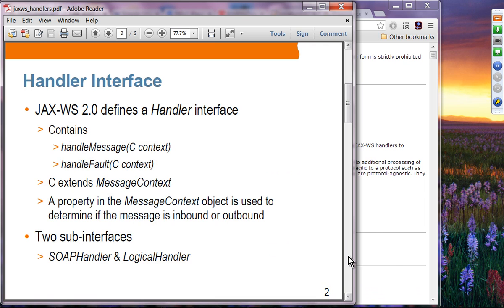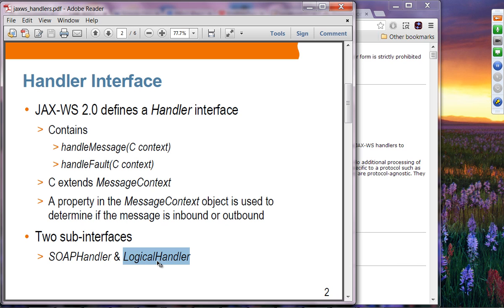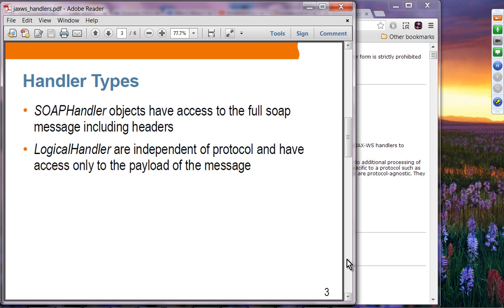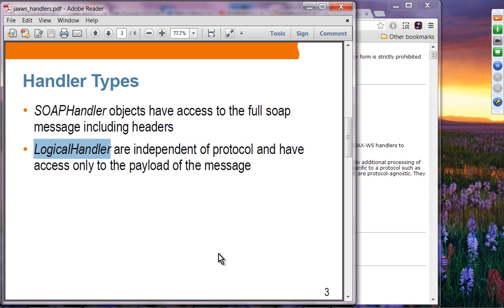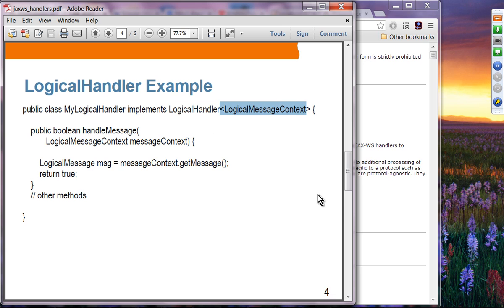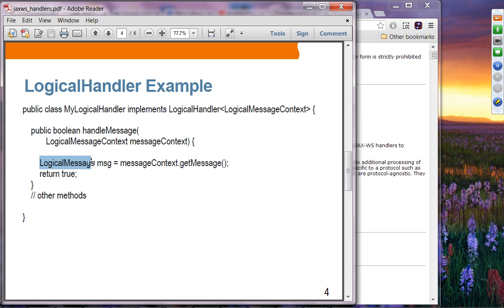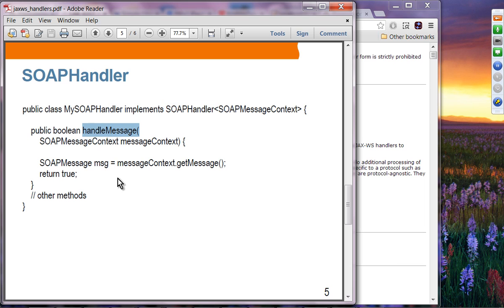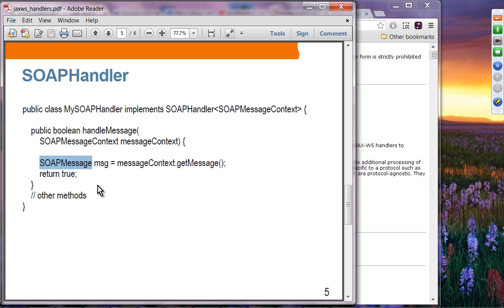Web services JAX-WS Handlers (from JPassion.com)